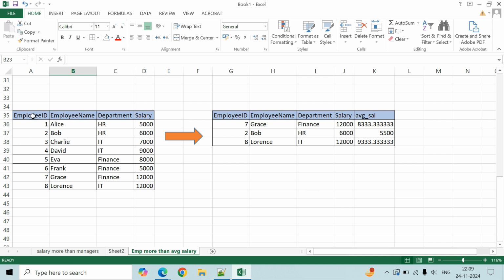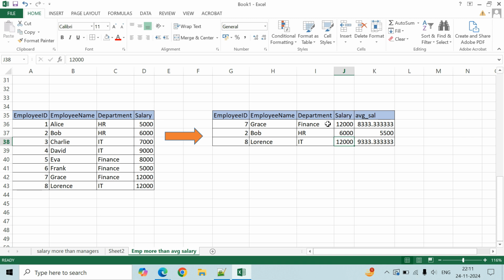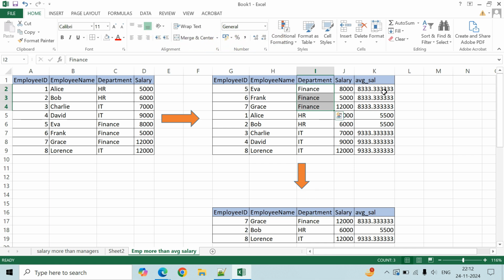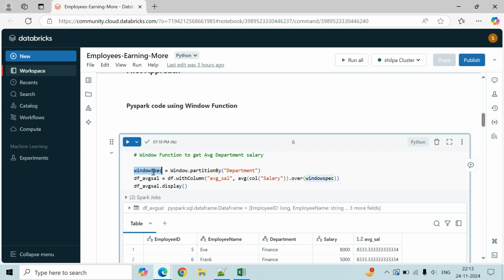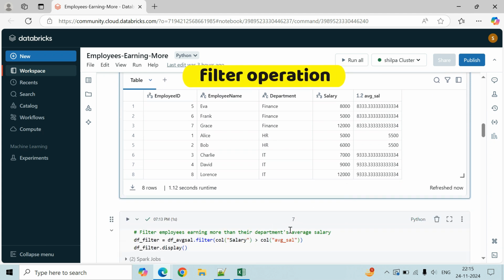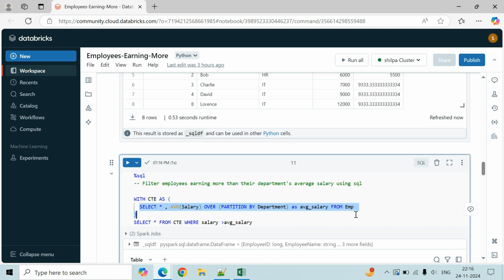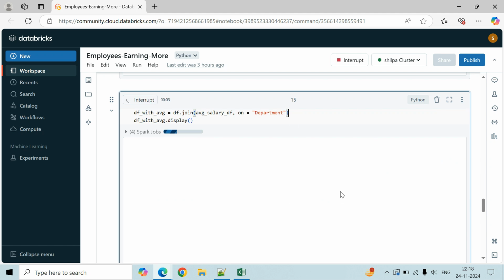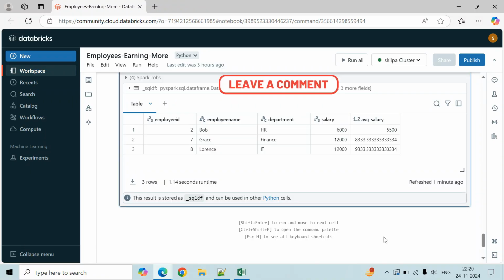Coding Interview question| Employees Earning Above Average Salary in Each Department| Pyspark & SQL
In this video, we dive into the employees who are earning above the average salary within each department. Discover who the top earners are, and how their compensation compares to the departmental average.
This analysis can provide valuable insights into salary distribution, the performance of high achievers, and trends in employee compensation. his is also one of common coding exercise asked in MAANG/FAANG/GAMAM companies such as Google,Apple, Microsoft, Amazon, Meta etc..

Key points covered:

Understanding salary distribution by department
How salaries compare to departmental averages